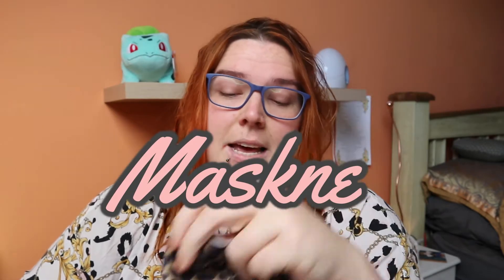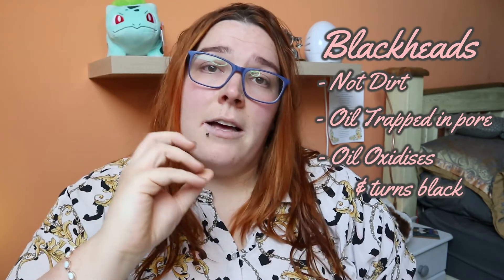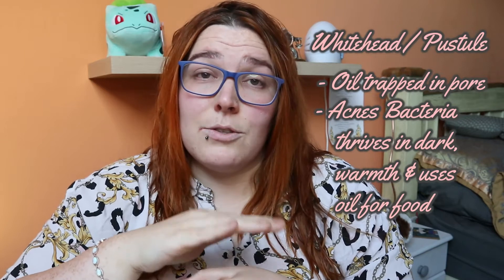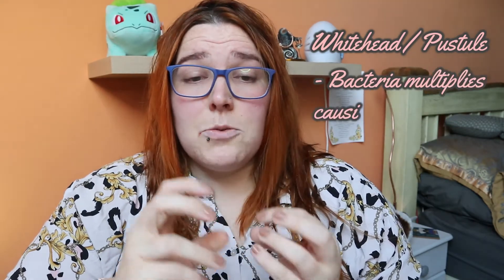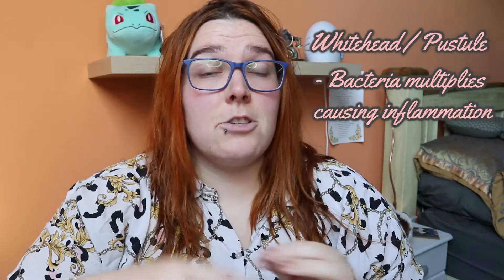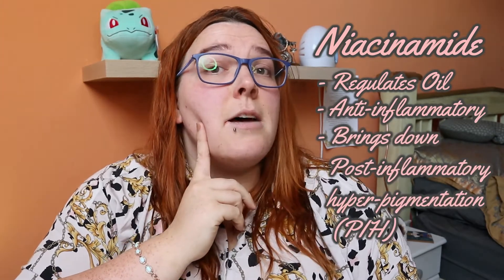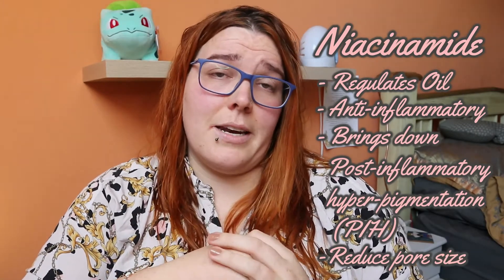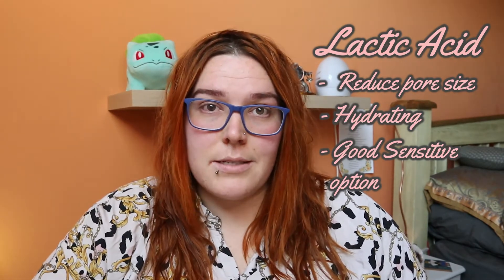Maskne - What is it? How do we treat it?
I give a little insight on Maskne! Ance caused by wearing a mask? Or is it?